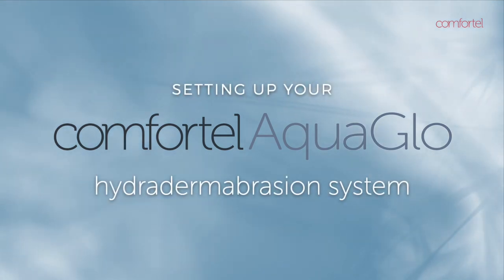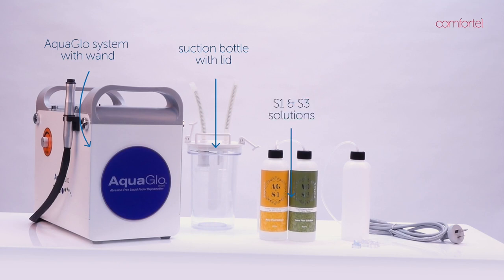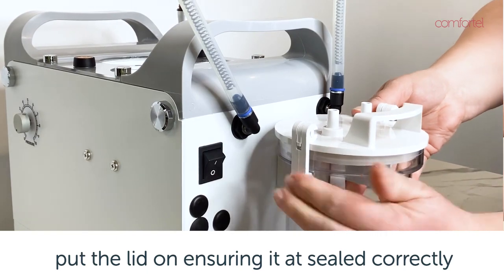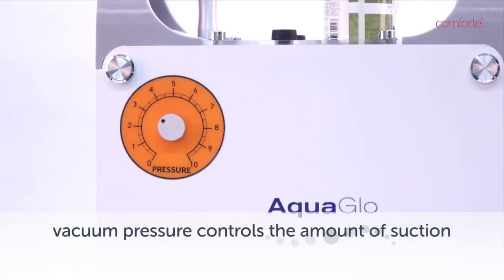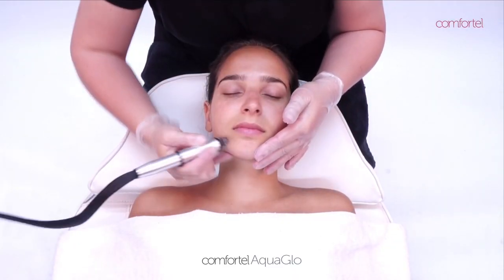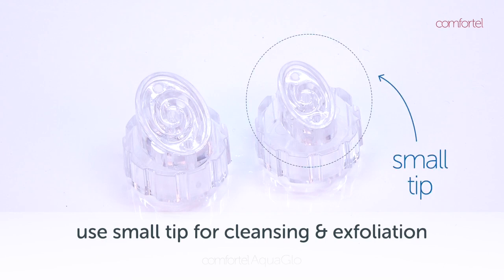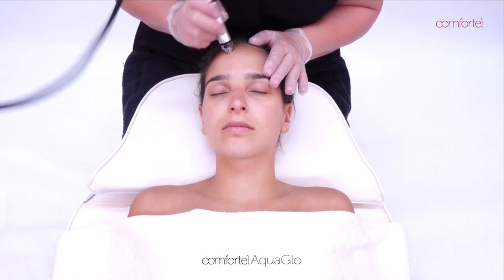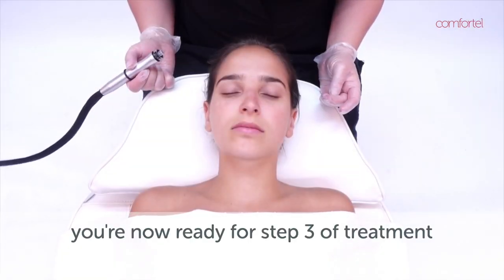Comfortel AquaGlo - Get Started & System Setup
This video demonstrates how set up your Comfortel AquaGlo System.

A new kind of gentle facial rejuvenation using an all-liquid, natural, non-invasive, relaxing and painless skincare procedure with outstanding results. An AquaGlo Facial intensively exfoliates and deeply cleanses to remove impurities. Using the unique spiral tip, it infuses an antioxidant-rich serum to promote elasticity and hydration. It leaves skin beautifully smooth and refreshed. Totally gentle, it delivers instant results with no discomfort or downtime. The AquaGlo Facial can be offered as a stand-alone treatment or can be incorporated into any facial. It deep cleanses, exfoliates, extracts, hydrates and oxygenates, all in one 20-30 minute session.

Benefits of an AquaGlo Facial for your clients
The AquaGlo Facial is highly effective for skin tone improvement, wrinkle reduction, unwanted pigmentation removal and overall rejuvenation. It is also very useful with blackheads, excess oil and other impurities as it removes them quickly and painlessly.

Moisturises dehydrated skin
Gives dull skin a radiant glow
Exfoliates build up of dead skin cells
Softens and smooths rough, flaky skin
Deep cleanses congested skin
Reduces blackheads and breakouts

To purchase or learn more about Comfortel AquaGlo System go